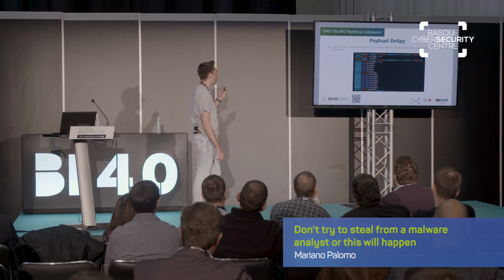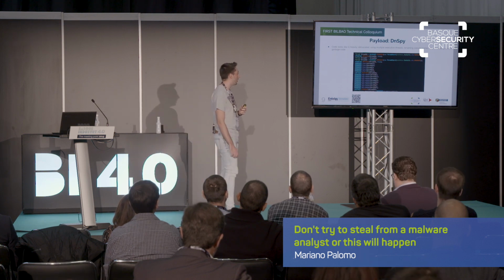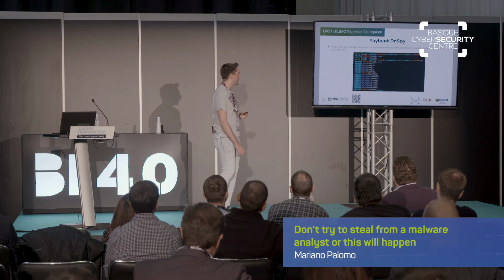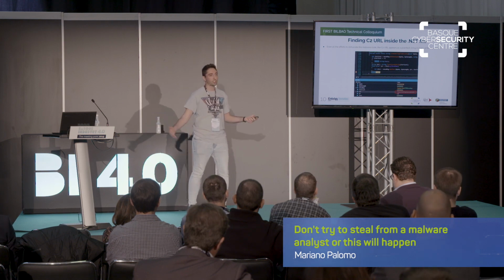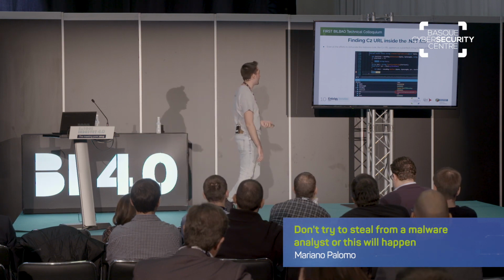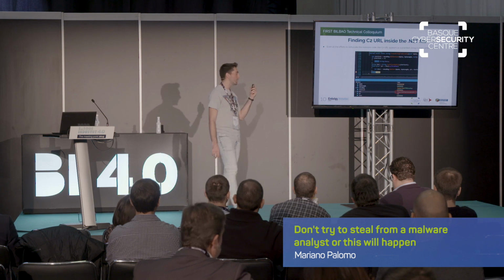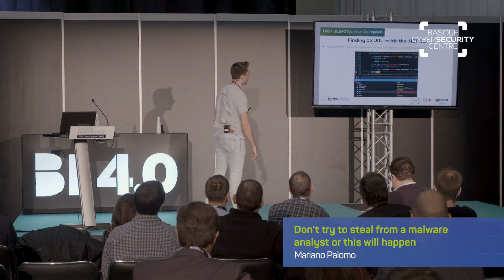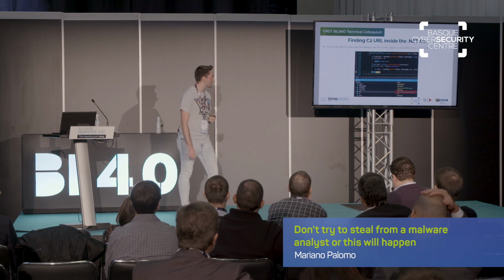BCSDay - Ponencia Mariano Palomo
Ponencia “Don´t try to steal form a malware analyst or this will happen” de Mariano Palomo, Malware Analyst – Entelgy, en el Basque Industry 4.0.